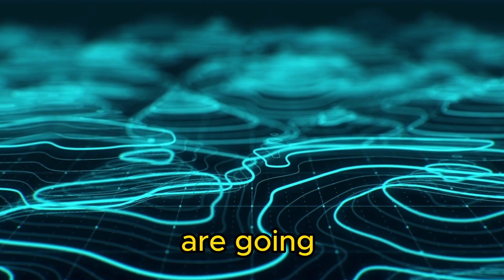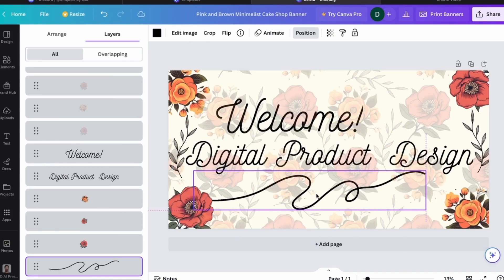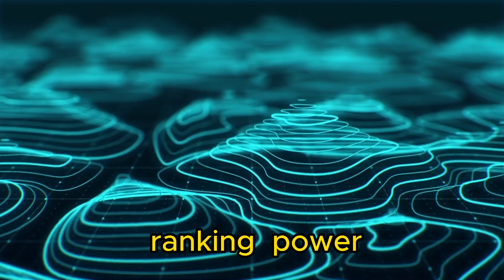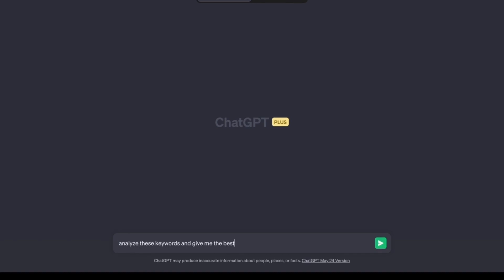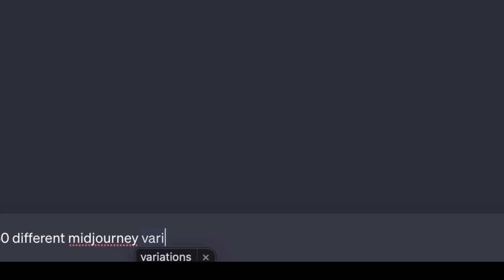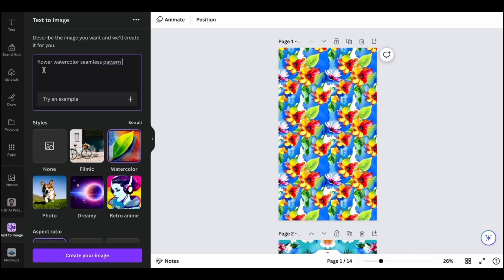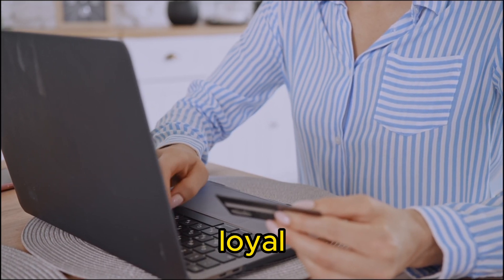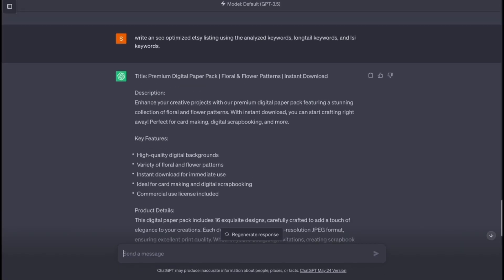I built a digital product business in 24 Hrs (Ai and Canva)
Want the full guide to this including a list of free tools and websites, 500 pattern prompts, and more? Checkout: ArtificialArsenal.com

Ready to take your Etsy side hustle to a full time business? Join me as I reveal how an Etsy store made over $100,000 selling simple products, and learn how you can achieve the same using free AI tools and Canva. This opportunity is beginner-friendly and budget-conscious, making it accessible to everyone looking to make a passive income online.

We begin by setting up your branded Etsy store using Chat Gpt for a perfect name and Midjourney's text-to-image tool for a professional logo. Canva offers a treasure trove of free logo and banner templates to maintain a polished appearance while keeping costs low.

Redefine the beauty of flower patterns, a popular choice for its simplicity and widespread appeal. Using ai tools like Midjourney, Leonardo.ai, stable diffusion, or canva’s text to image features, creating captivating digital flower patterns has never been easier.

Streamline SEO optimization with Chat GPT's help and improve your Etsy store's organic search result rankings. Unlock your store's potential by expanding beyond Etsy and utilizing Pinterest and Instagram to drive organic traffic with viral content created effortlessly using AI.

🛠️ Tools mentioned in this video:

Canva: A user-friendly design platform with free mockup tools and templates.

Midjourney: A powerful AI image generator for creating seamless pattern designs.